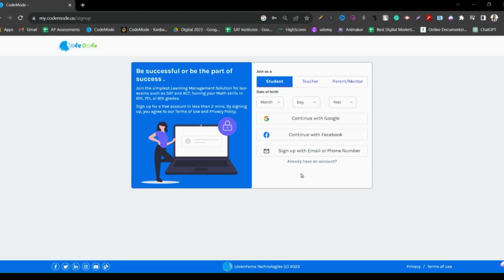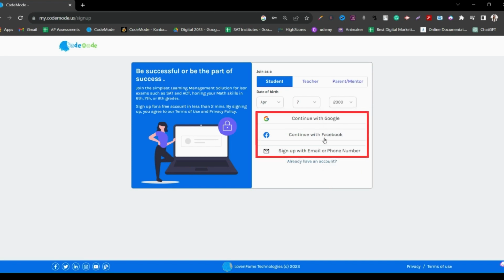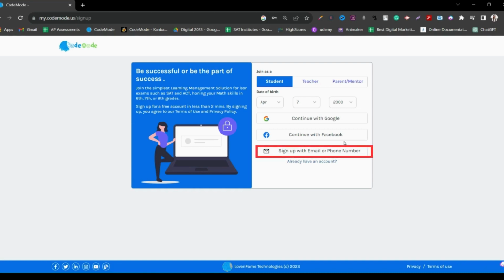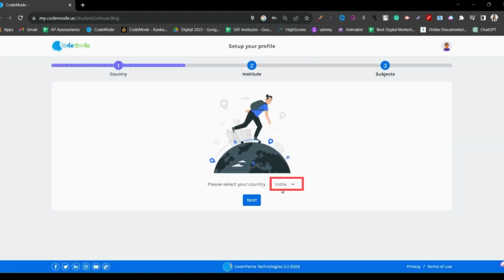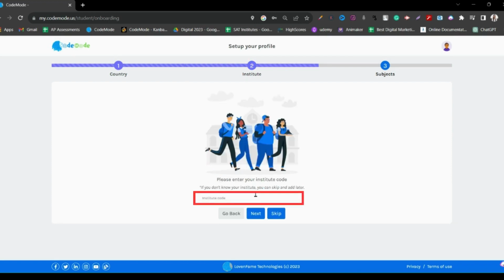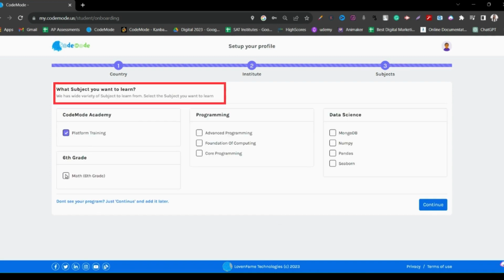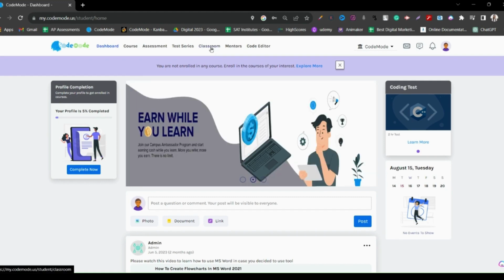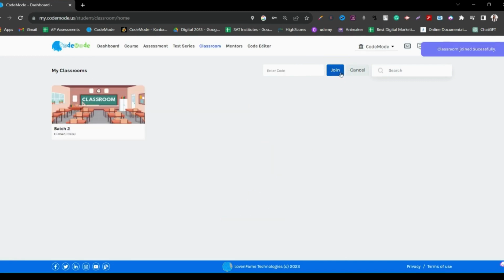New to the Platform? Here's a Step-by-Step Guide for Signing up & Joining a Classroom.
Ready to join a virtual classroom? Let us show you how easy it is for any student to sign up and get started using our platform with just a few simple steps and a classroom code! Find out in this helpful video guide on how to get set up and ready to go!